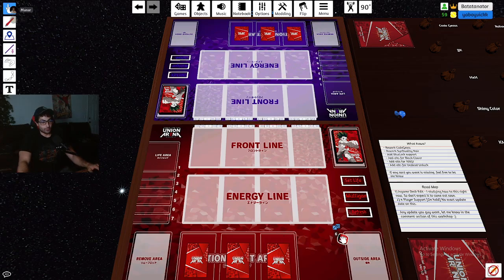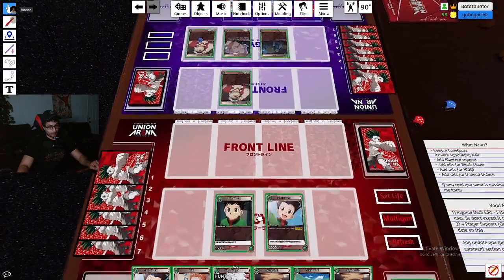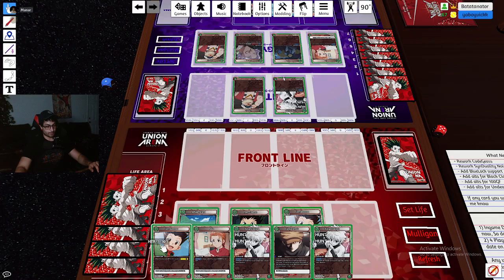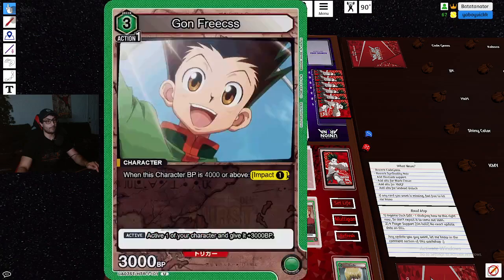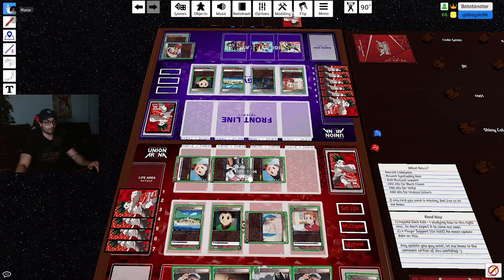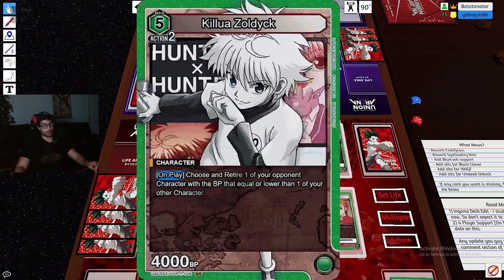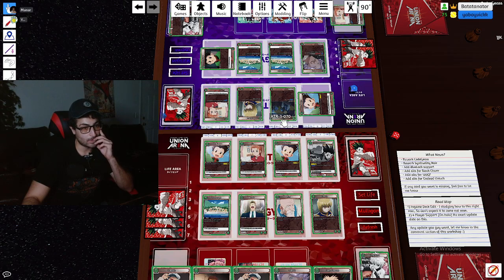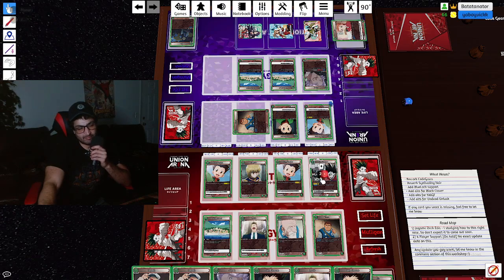Union Arena Table Top Simulator HunterXHunter Demo Deck Gameplay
Hey guys I found a really cool workshop for table top simulator UNION ARENA ENGLISH

Nice Oh! Snap Shirt

Interesting bag for all your tcg supply needs

Cheap and cool playmat only 13 $

Look at this Amazing One Piece Playmat for 30$ on EBAY

Trump book The Art of The Deal Free from amazon

my favorite game ever